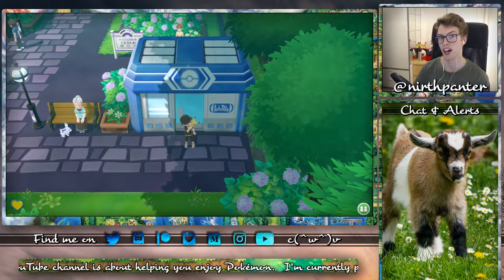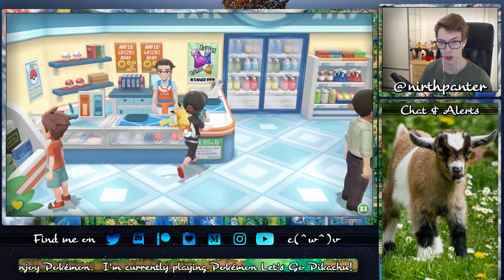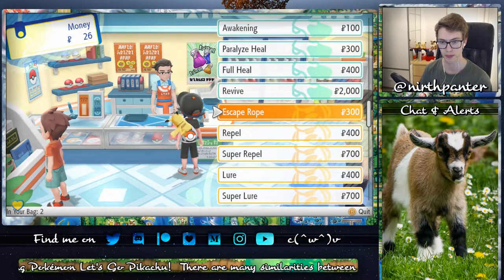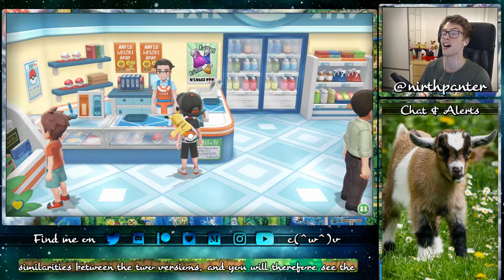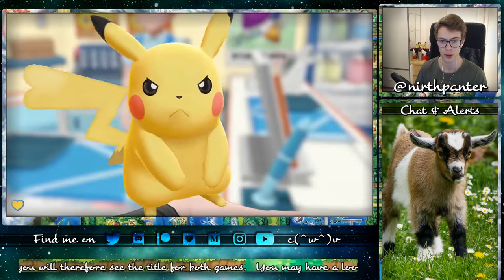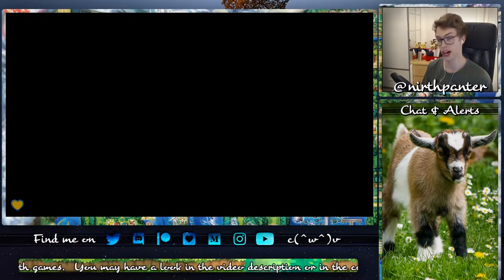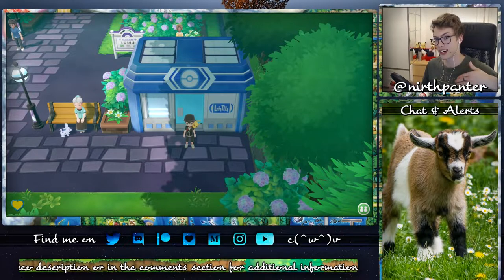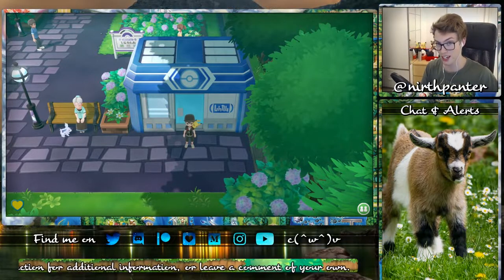Escape Ropes in Pokémon Let's Go Pikachu & Eevee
I was excited to find an actual use for the Escape Rope in Pokémon Let's Go Pikachu and Eevee and so that's why this video was made. I will be using Escape Ropes in the Money Racing that is possible in Let's Go - which I am excited for.

!¡! POKEMON TRIVIA !¡!
The location of this item is Poké Mart.
The money required to obtain this item is P300.

Pokémon Let’s Go Pikachu & Pokémon Let’s Go Eevee are the games played in this video, which are developed by GAME FREAK and published by Nintendo. The purpose of this video is to offer the player help wanting to obtain a specific item, TM or similar in-game feature.

Outro-Music 🎵
Pokemon Gold/Silver - National Park (Smooth Jazz Remix), by Mesmonium

Pokémon Let's Go Encounter Table, provided by Kurt on Twitter